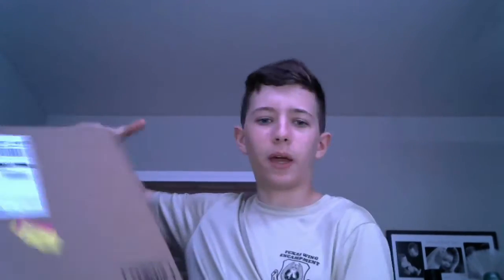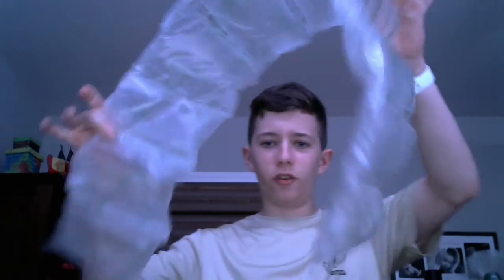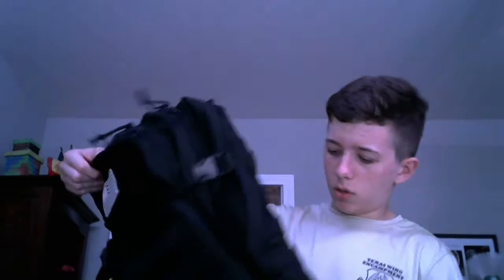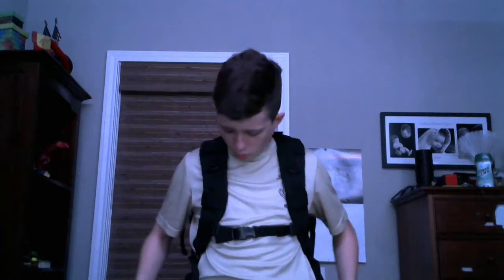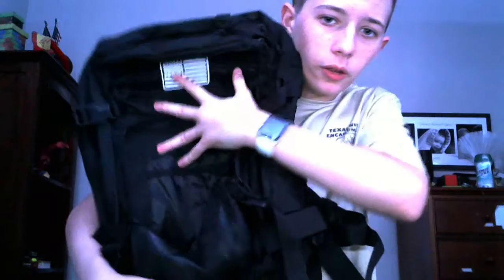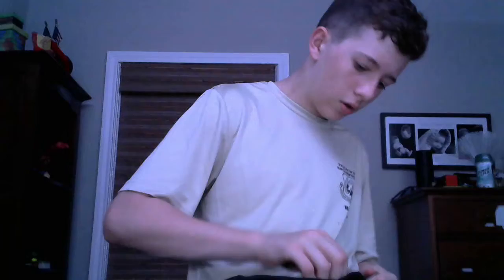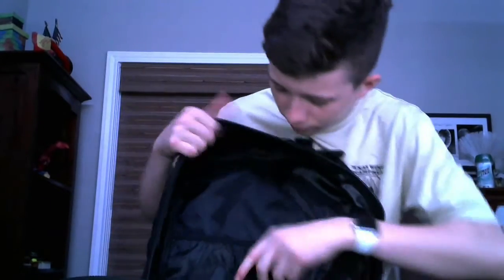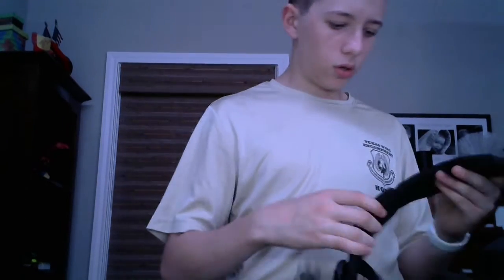Tactical Backpack Unboxing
In this video, I do an unboxing video on the tactical backpack I mentioned in a previous video(you should check that one out). The backpack is very lightweight while empty and has four different pockets. It also has a pouch for a CamelBak Bladder. The backpack also has a secret Velcro pouch in between the backpack and the cushions on the back. There are a lot of mesh pouches and one of the mesh pouches has a zipper. All these details are gone into in the  video. I gave this backpack a 9/10. It is just about perfect but the backpack when stored and empty has a lot of extra straps hanging around.

Link to the backpack

Anyways have a good day or give someone else a good day. They might need it.